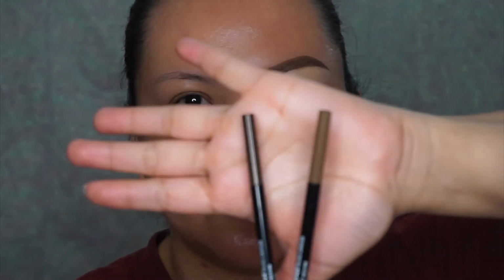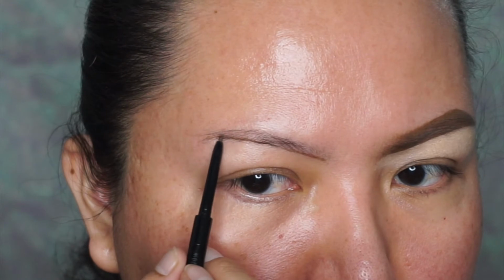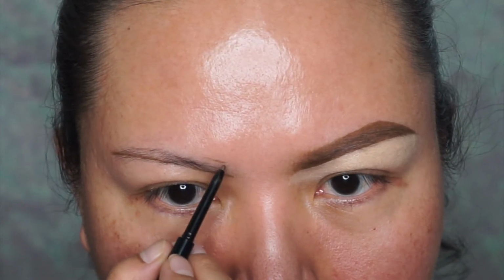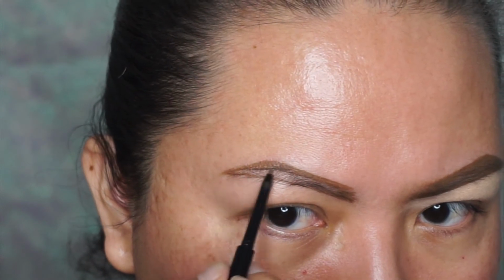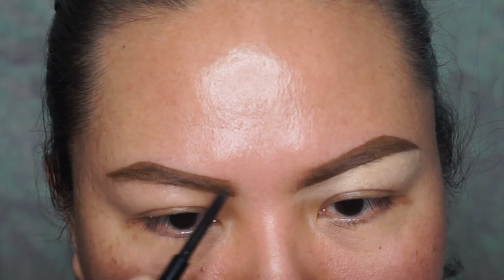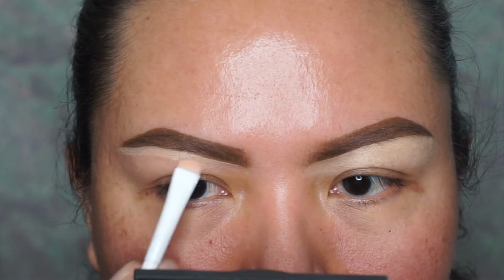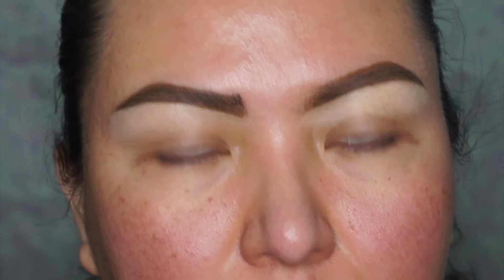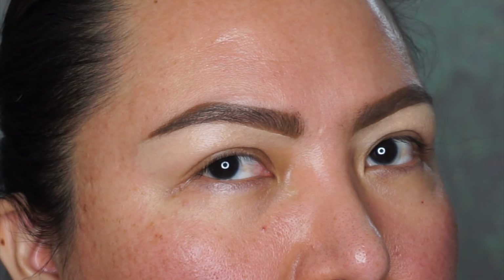Full Brow Routine (Drugstore)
Hey babes! I get so many compliments about my brows which I am so appreciative of, thank you all so much! Love you all!

Products Used:
Maybelline brow precise micro brow pencil soft brown and dark brown
Maybelline brow precise brow volumizer dark brown
NYX above and beyond dark circle concealer beige
WetnWild smudger brush

Ebates, get cash back for shopping online totally legit! Love this site, you can use my link or just go to the site and sign up totally free:

I hope you guys enjoy my videos! And most of all thank so, so  much for taking the time to watch my videos.